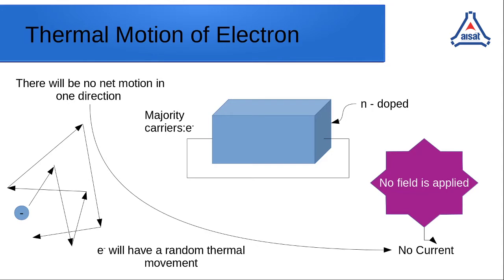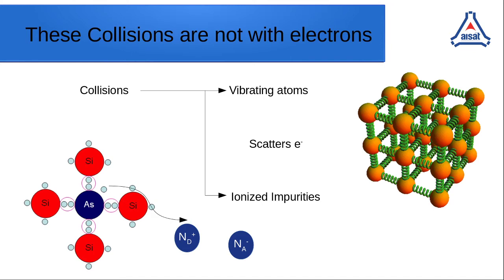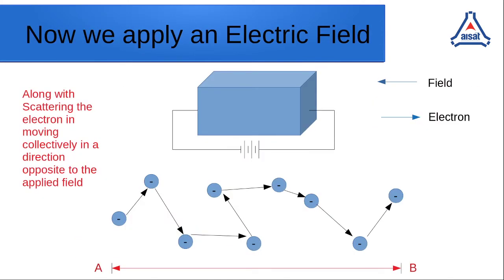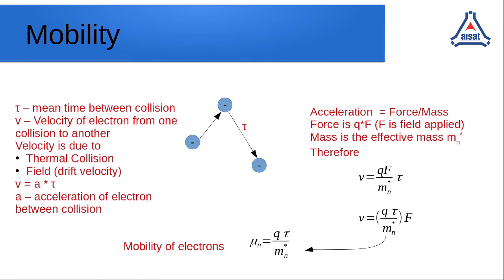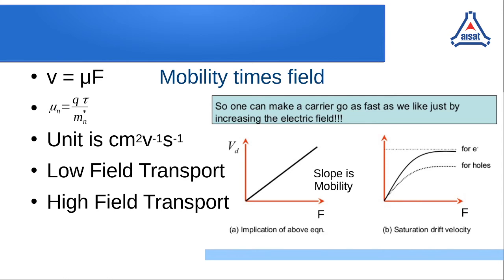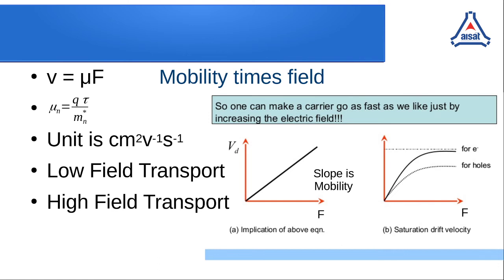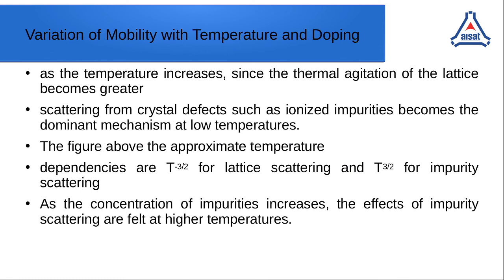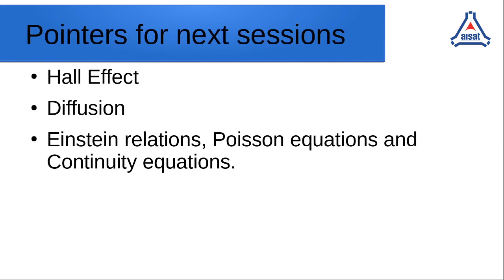Prof. Paul Ansel _ Video Lecture Series_Video_7_ECT201 Solid State Devices_Carrier Transport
This video of the video series by Prof. Paul Ansel V. on the subject Solid State devices based on the KTU syllabus, the basic fundamentals of semiconductors are discussed. We are starting the second Module of this course. Here is an introduction to the mobility of carriers in semiconductor